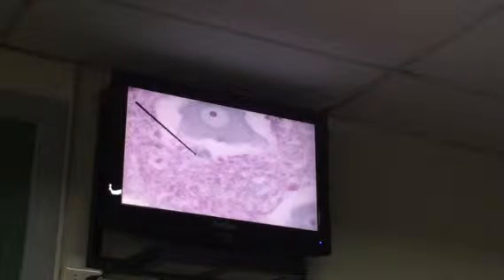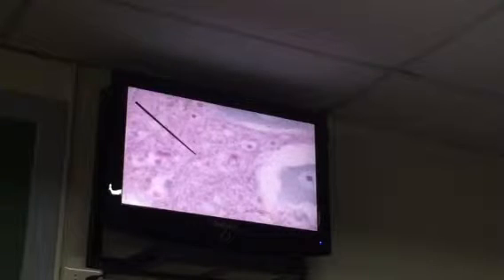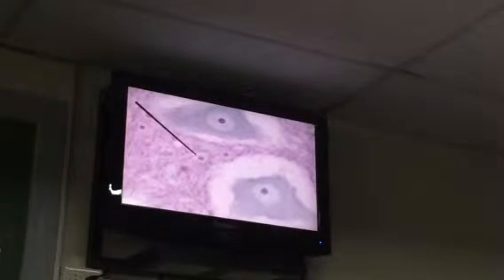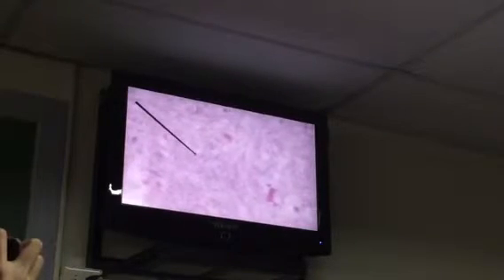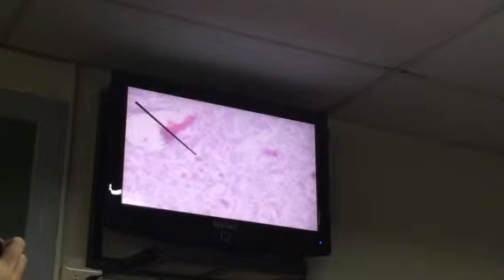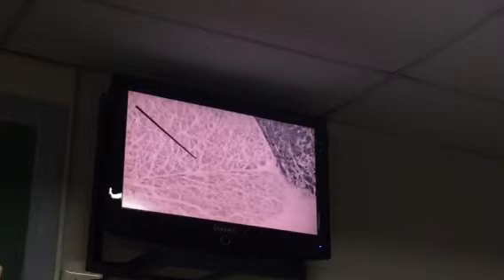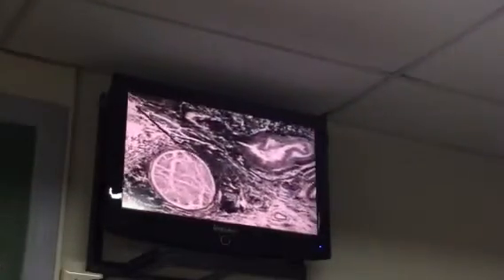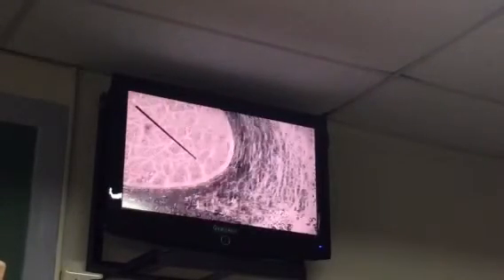Histology of the Nervous System (Part 2)